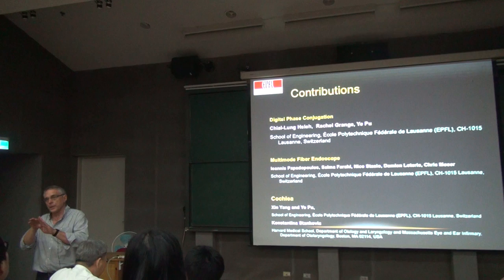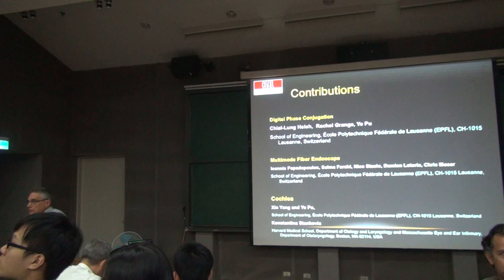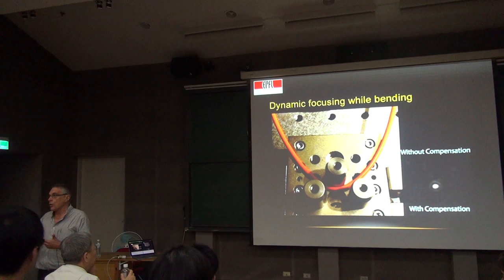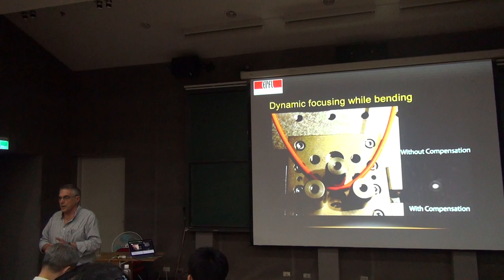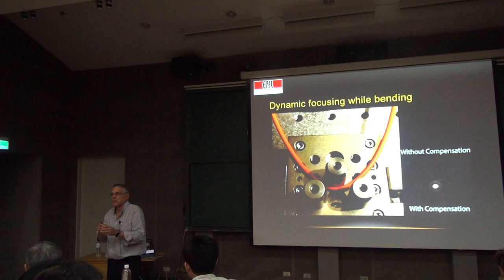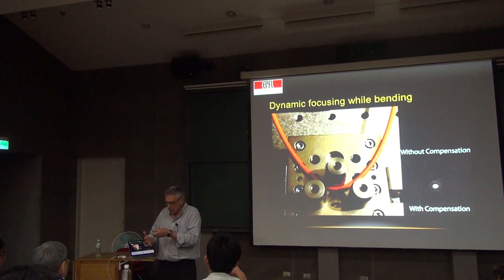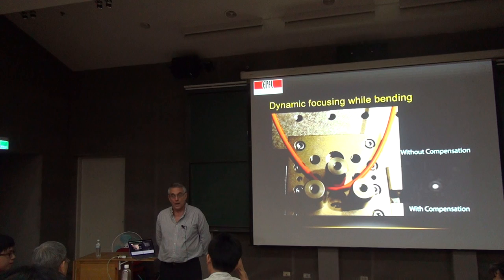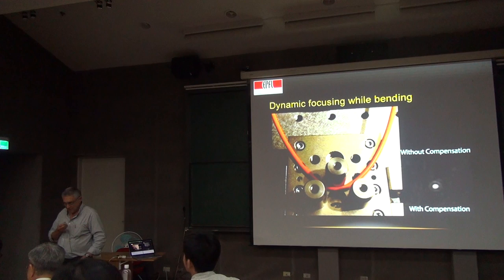Demetri Psaltis, Imaging with multimode fibers Part III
Speaker: Demetri Psaltis (Ecole Polytechnique Fédérale de Lausanne)
Time: 2014/09/30, 14:20